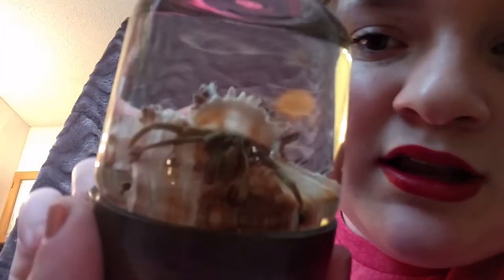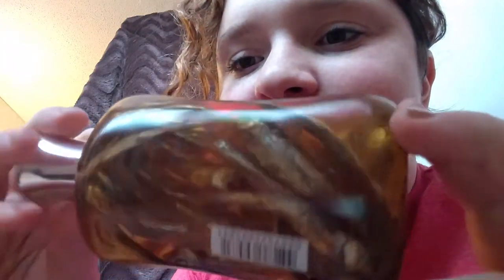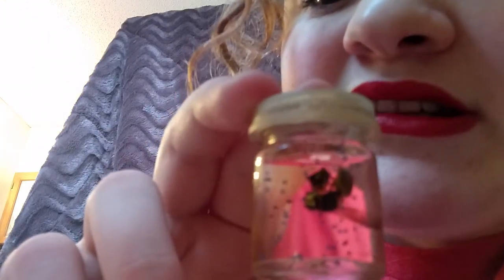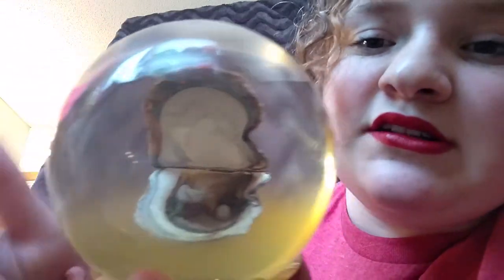My wet specimens ...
My part of my oddities that are preserved in some form of liquid.